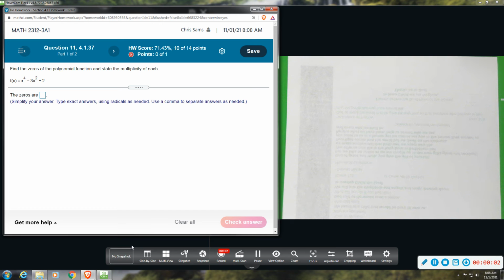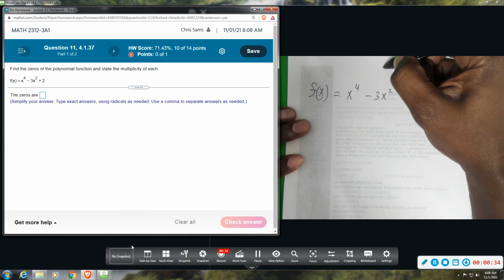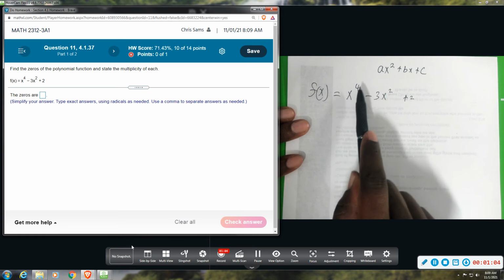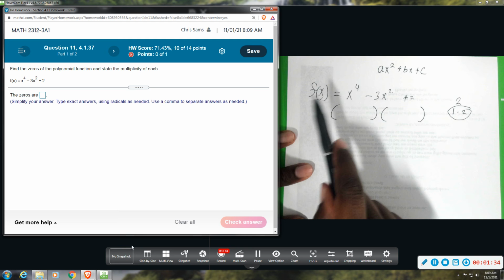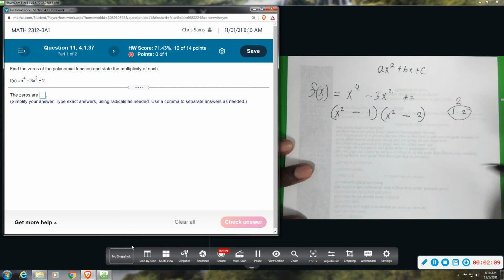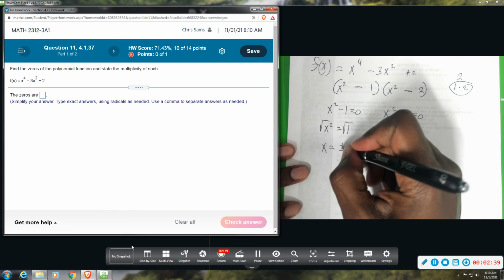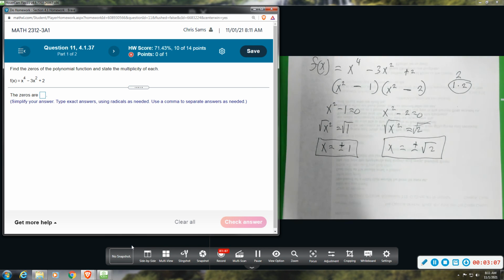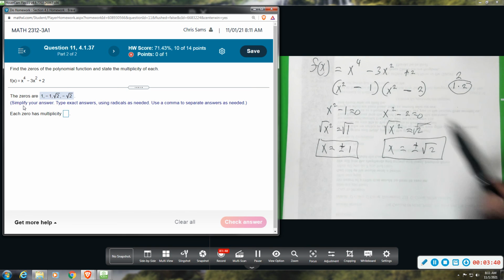Precal 4 1 11